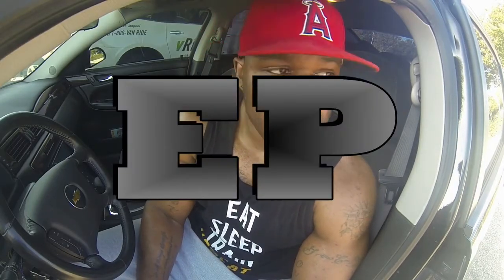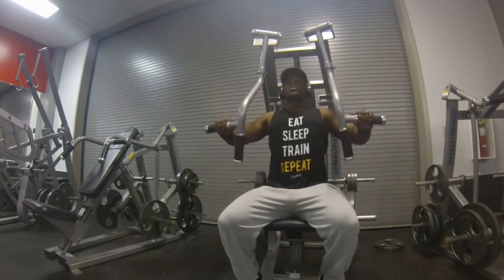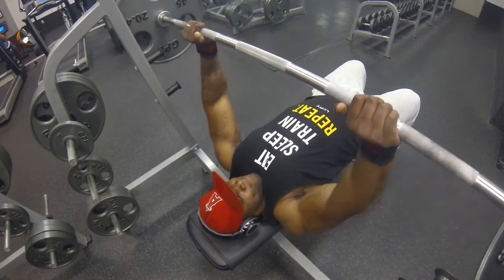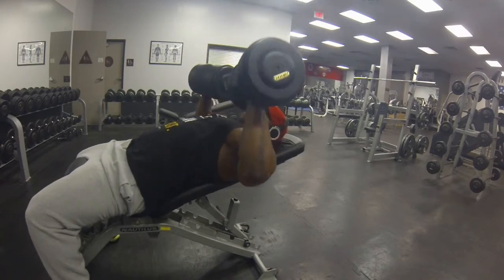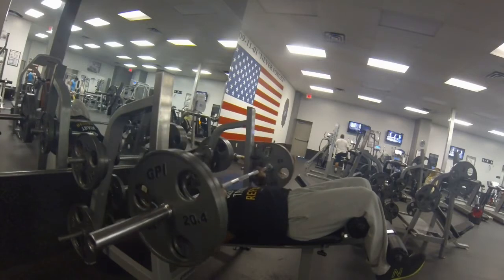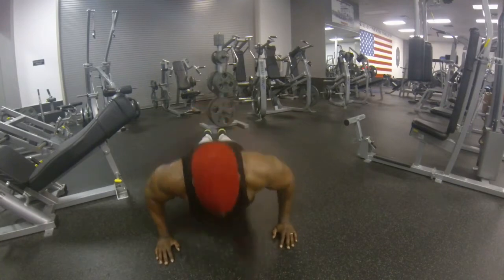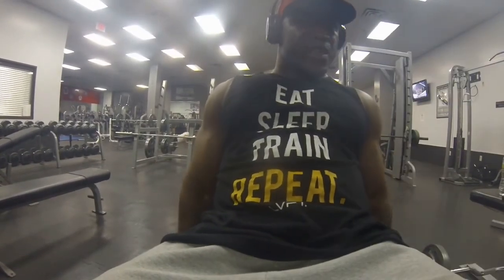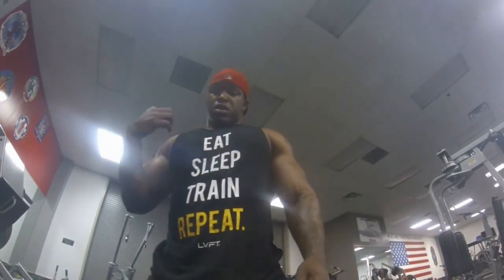IN CHEST WITH BICEPS WE TRUST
Here is a chest and bicep workout...different routine, I'm on a different split now, changing things up but keeping it simple as always.

and checkout the apparel, the clothing line is dope.